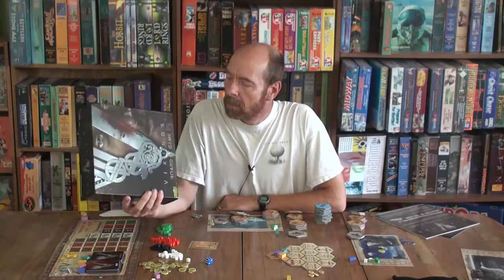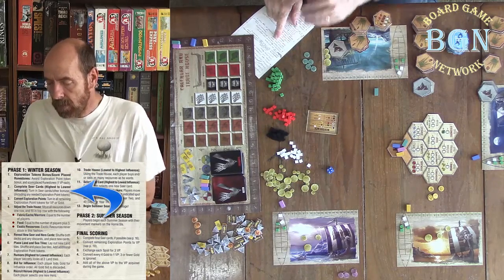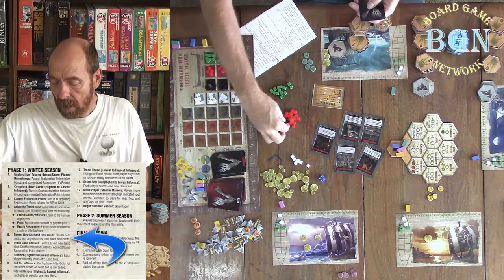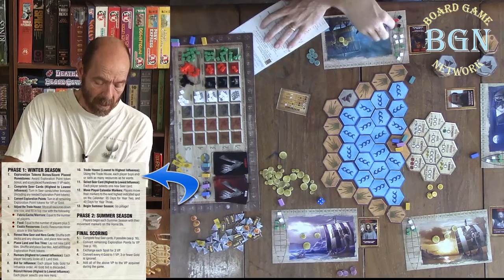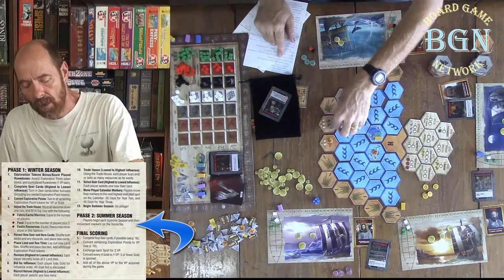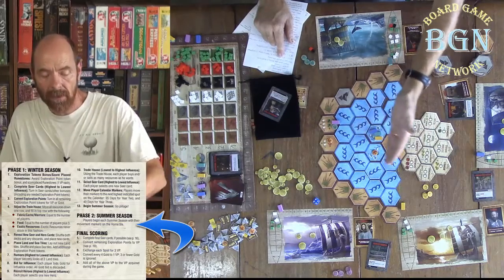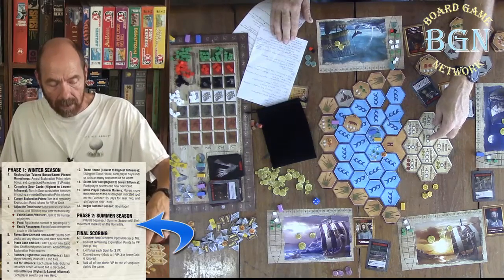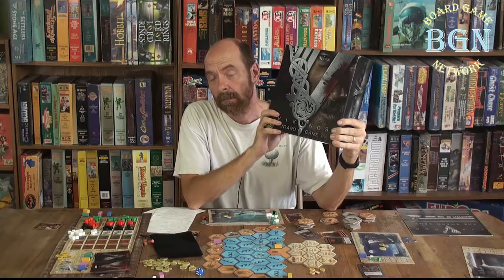Vikings the Board Game How to Play by BGN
Vikings: The Board Game is a strategy game of exploration and raiding based upon the dramatic television series Vikings that allows players to embrace their inner Viking.

Each winter in the game, players will scheme to acquire appropriate resources while convincing heroes such as Ragnar Lothbrok, Lagertha, Rollo and Floki to support them as they put their longships in the water to raid each summer. Plunder treasures and foreign resources across modular tiles that ensure a different game each time you play, while completing offers to the Seer will ultimately lead a player to victory!